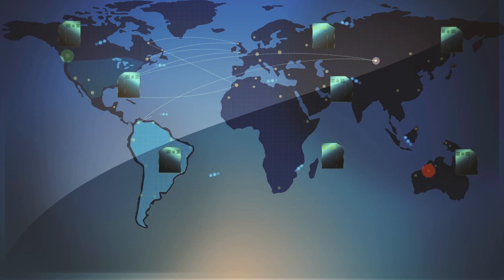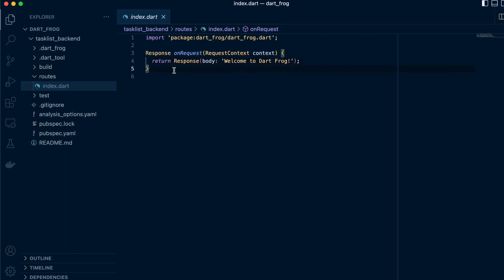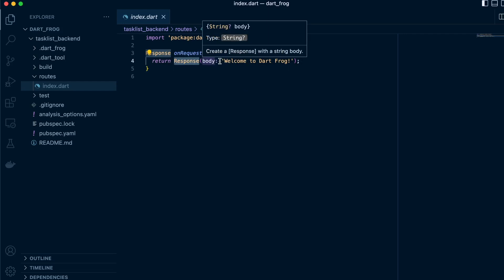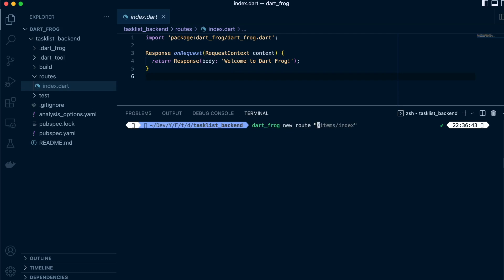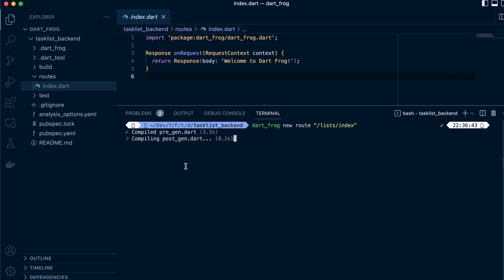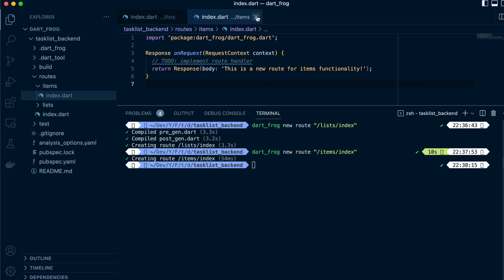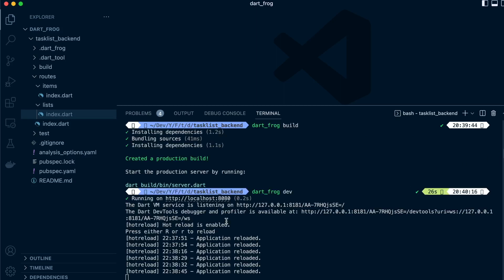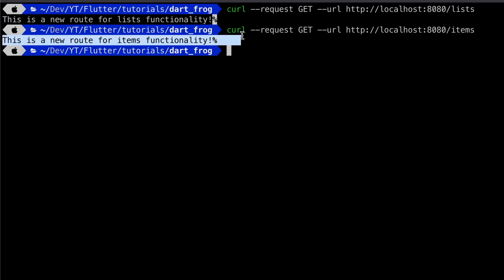Dart Frog Full Course 2023 Tutorial #5 - Routes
In this tutorial, you'll learn how to use Dart Frog and Become a FullStack Dart Developer.